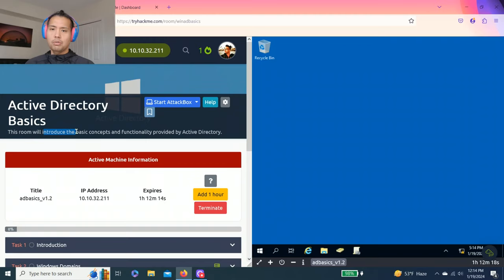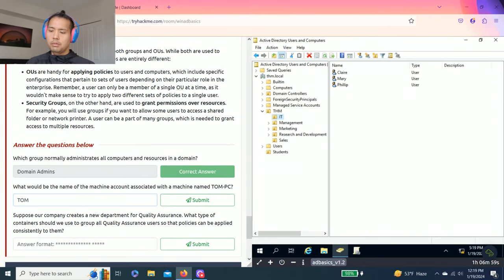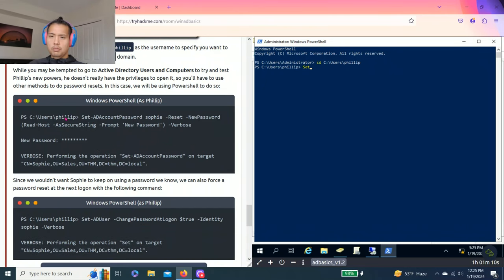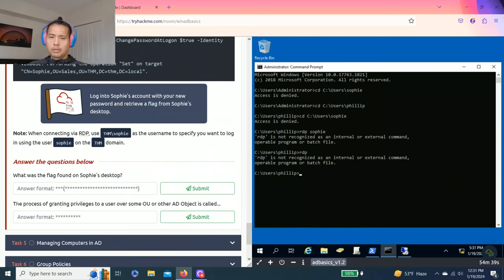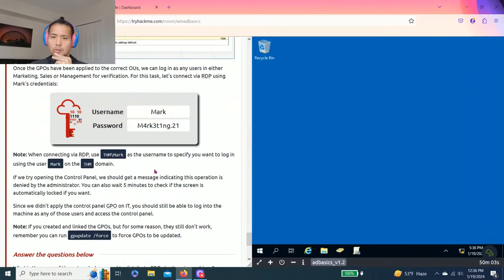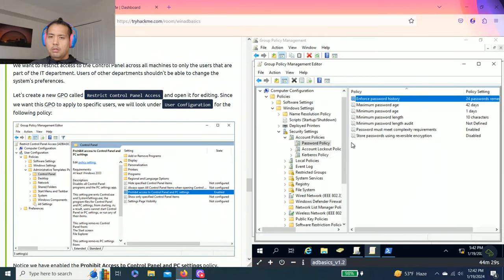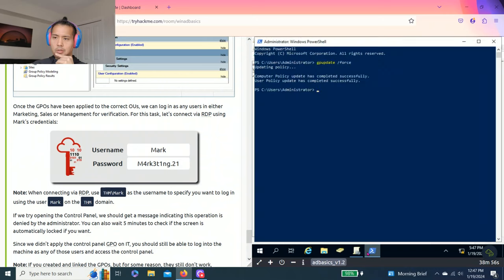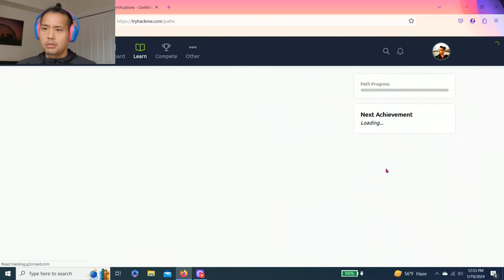TryHackMe | Active Directory Basics | Walkthrough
This room will introduce the basic concepts and functionality provided by Active Directory.

♾️TIMESTAMP ♾️
2:07 Task 1 - Introduction
3:20 Task 2 - Windows Domains
3:20 Task 3 - Active Directory
8:02 Task 4 - Managing Users in AD
21:25 Task 5 - Managing Computers in AD
23:40 Task 6 - Group Policies
36:39 Task 7 - Authentication Methods
38:00 Task 8 - Trees, Forests and Trusts
39:29 Task 9 - Conclusion

Active Directory (AD) is a directory service developed by Microsoft for Windows domain networks. It is a centralized and hierarchical database that stores information about network resources and the configuration of the network. Active Directory provides a variety of services, including:

Authentication: Active Directory authenticates and authorizes users and computers in a Windows domain network, ensuring that only authorized users can access resources.

Directory Services: It serves as a directory service, organizing and providing a hierarchical structure for the network resources, such as users, groups, computers, printers, and other objects.

Policy-based Management: Active Directory allows administrators to apply policies and settings to groups of users or computers, making it easier to manage and control the configuration of the network.

Single Sign-On (SSO): Once a user is authenticated, they can access multiple resources within the network without having to log in again. This enhances user convenience and security.

Security: Active Directory includes security features such as Kerberos authentication, which helps protect against unauthorized access and various security threats.

Group Policy: Administrators can use Group Policy to define and enforce security settings, software installations, and other configurations for groups of users or computers.

DNS Integration: Active Directory integrates with the Domain Name System (DNS), providing name resolution services and ensuring that network resources can be easily identified by their names.

Replication: Active Directory supports replication, allowing the distribution of directory data across multiple domain controllers. This ensures that the directory remains consistent and available even if individual domain controllers experience issues.

Active Directory is a critical component in Windows-based network environments, providing a unified and efficient way to manage and secure resources. It plays a central role in the administration and operation of enterprise-level networks, making it easier to organize, manage, and secure large-scale IT infrastructures.